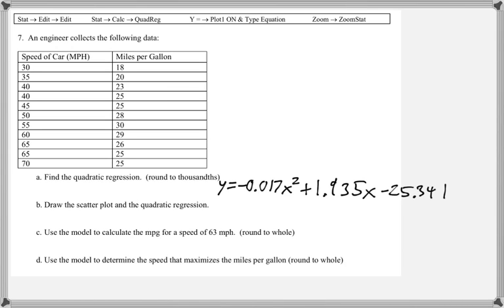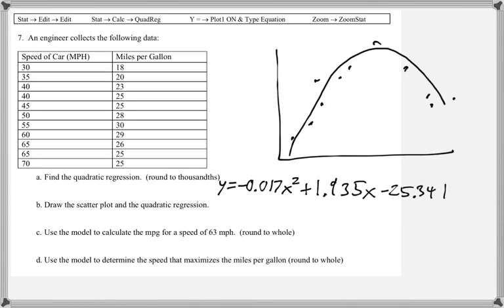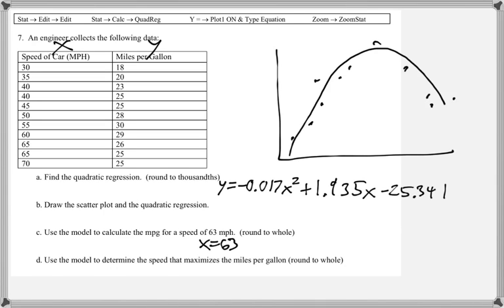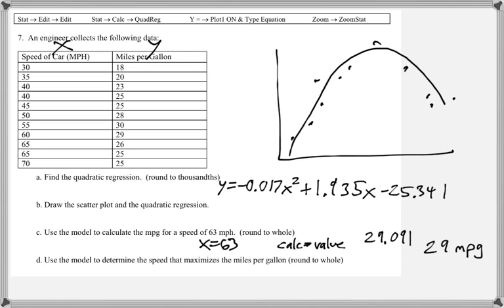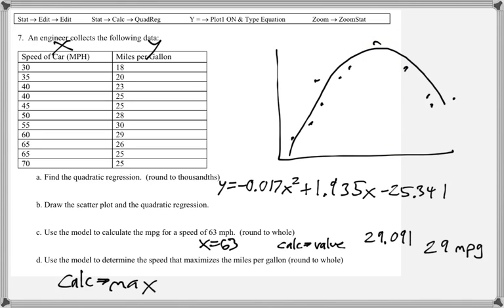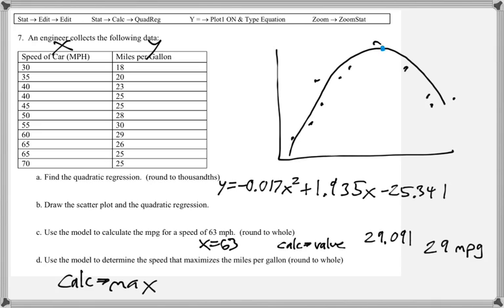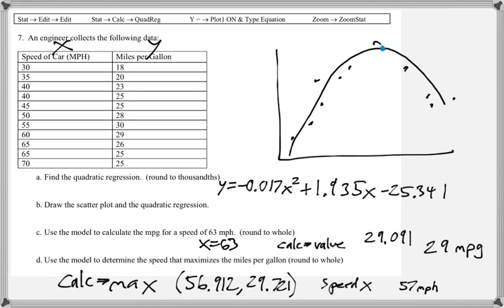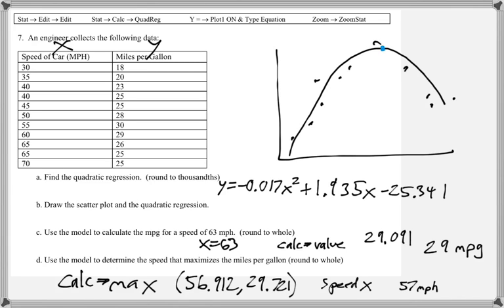Math 151 : 3.2 #7 (PreCalculus Tutorial : Quadratic Functions)